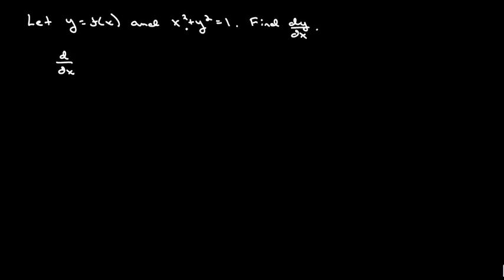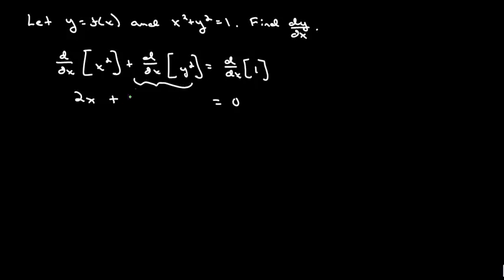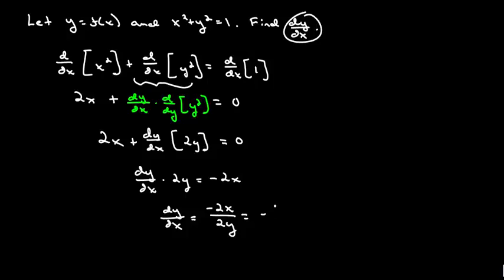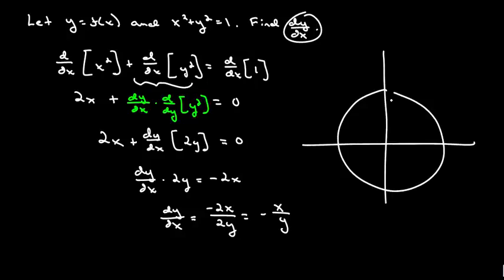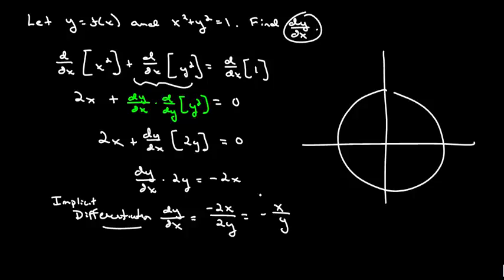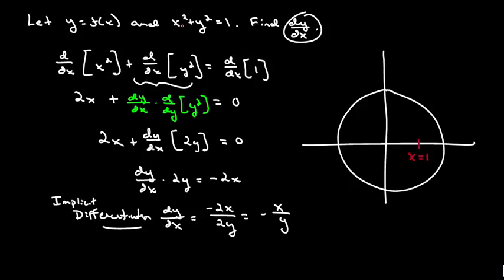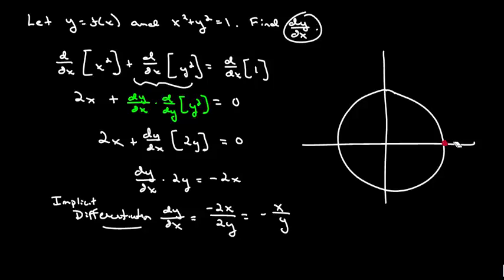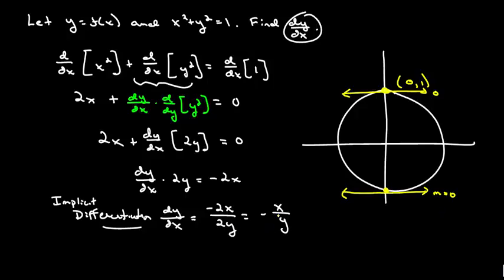Video 271 Ch 2 Sec 3 Ex5 Implicit Differentiation 20121601